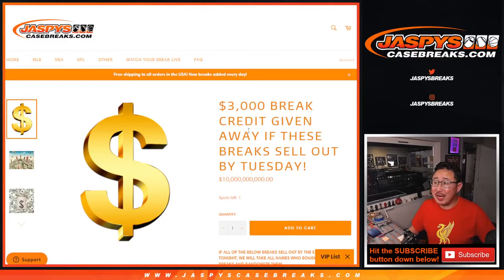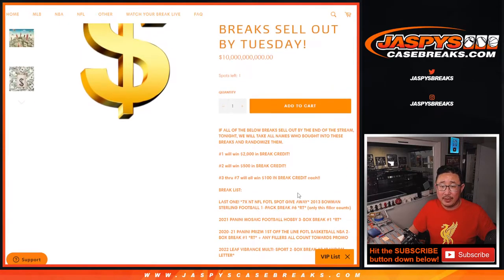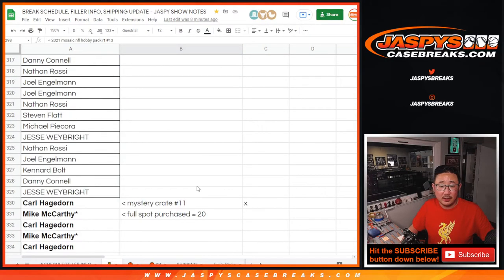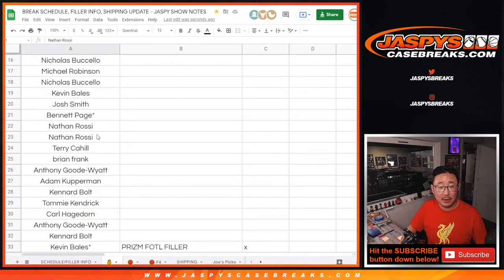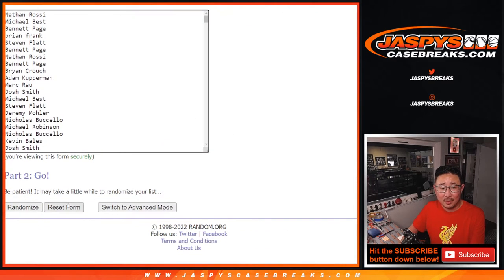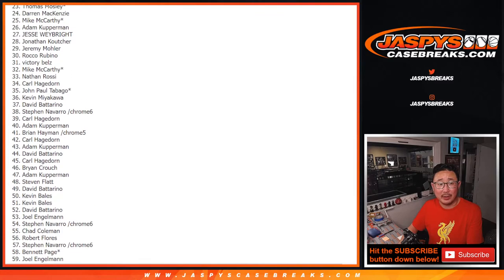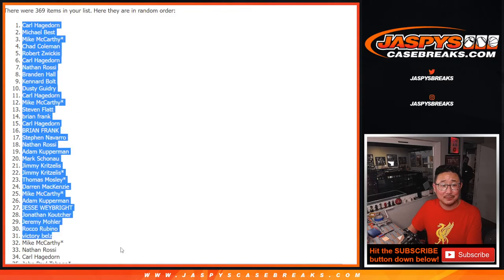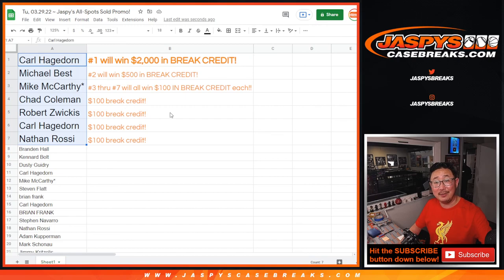Tu, 03.29.22 ~ Jaspy's All-Spots Sold Promo!